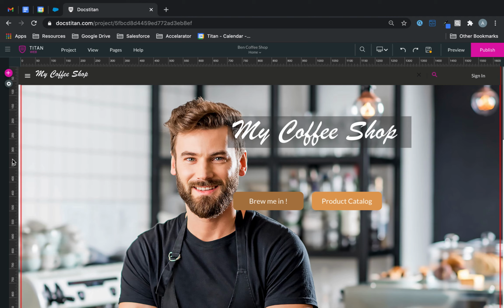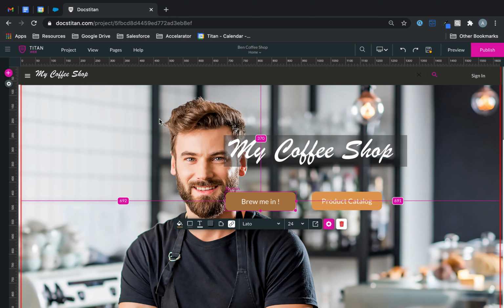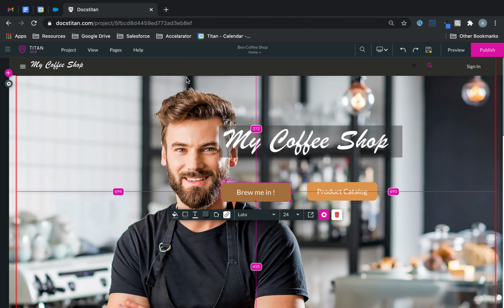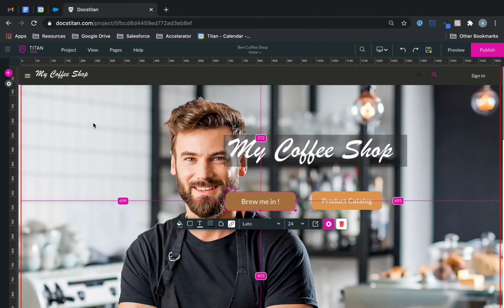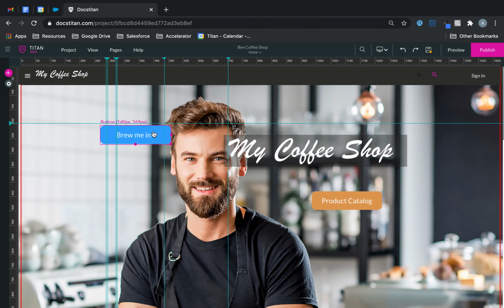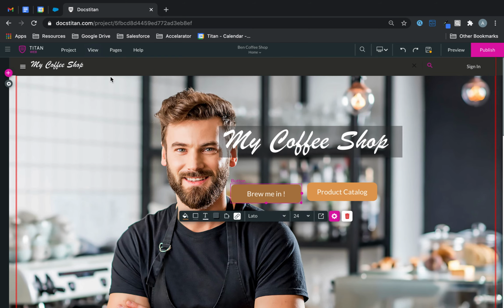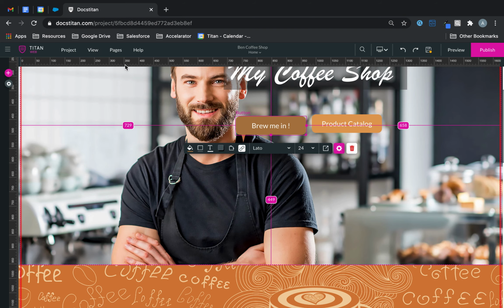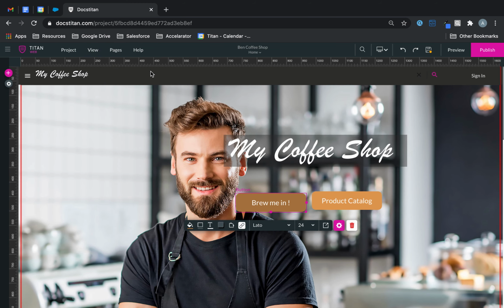How to use rulers to build Titan Web Apps fully integrated with Salesforce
In this video we will show you how to rulers for accuracy when building your website, portal, or community fully integrated with Salesforce using Titan Web.To find out more head over to go